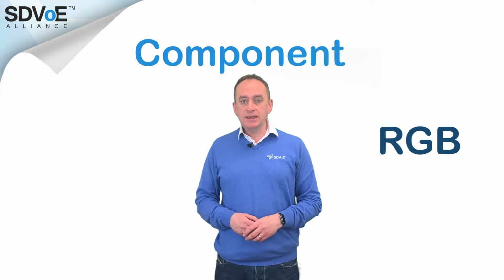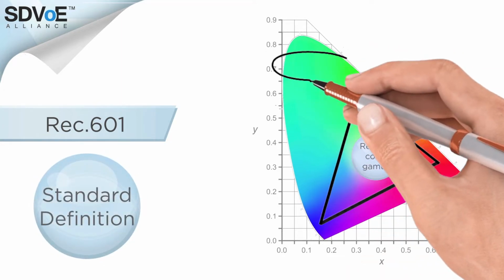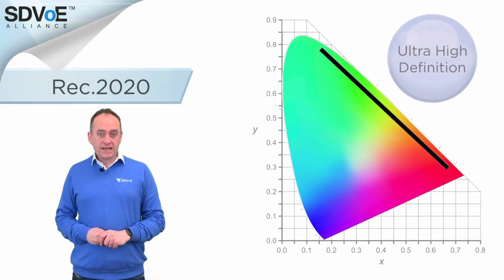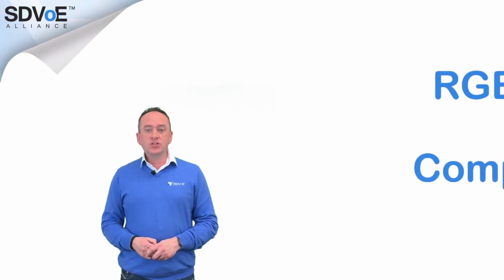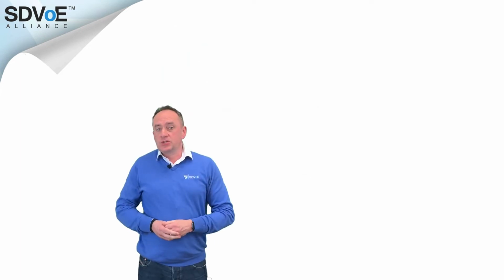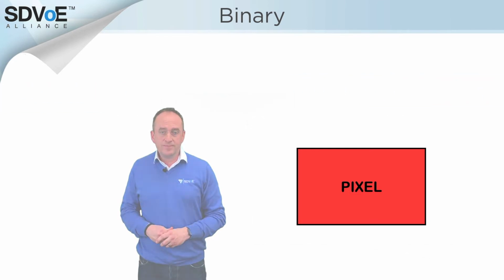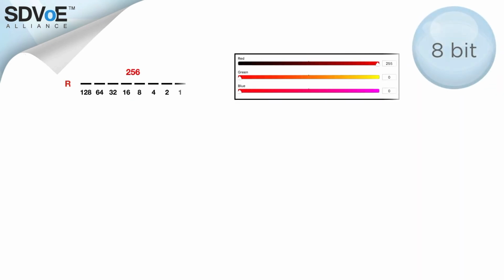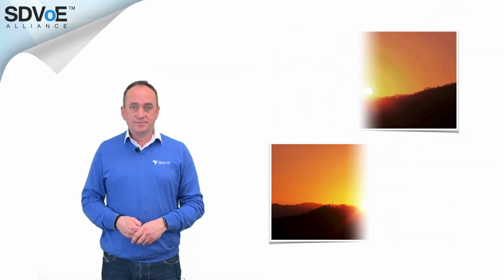Color Space & Color Depth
The world of network-based video distribution is fascinating and presents big opportunities. But at the core of video transport is VIDEO. This series of courses brings things back to basics and will teach you all about the latest formats, as well as how SDVoE manages them.

This short video will explain these numbers, and give you clarity about how they affect both the quality of the image and the bandwidth usage they represent.